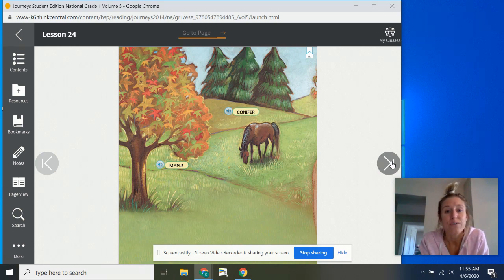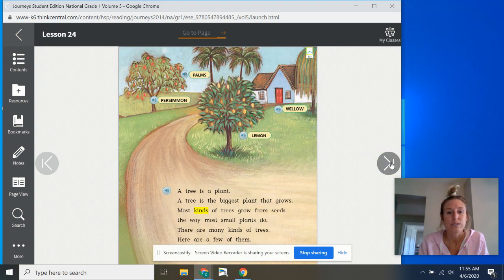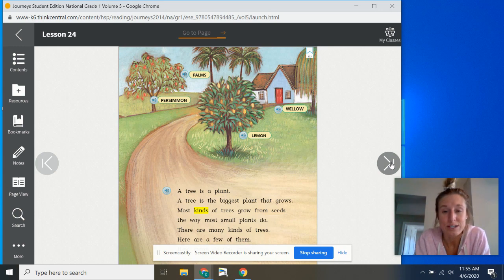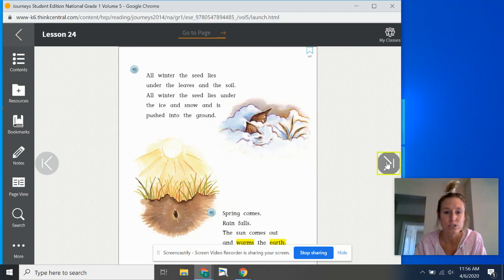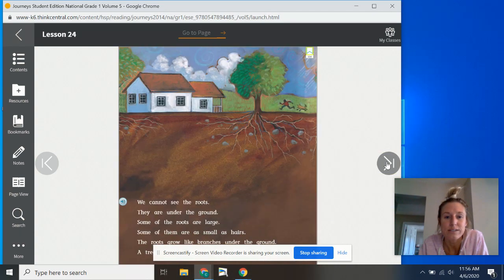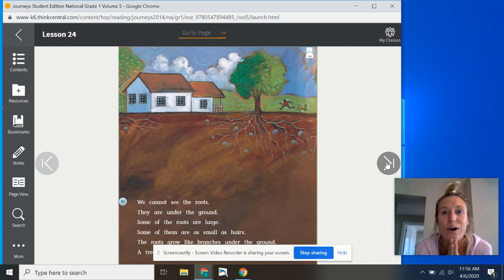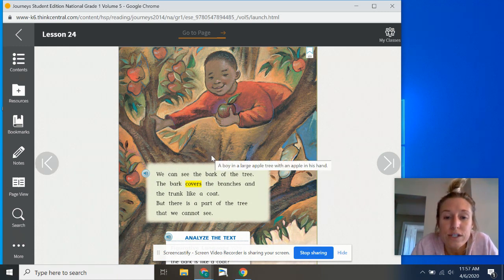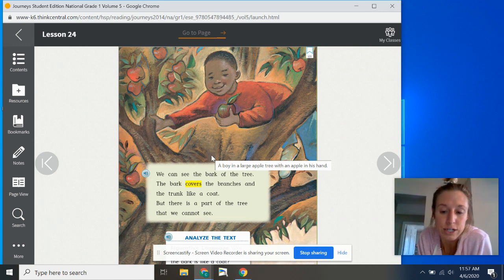Sequencing with A Tree is a Plant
Sequencing